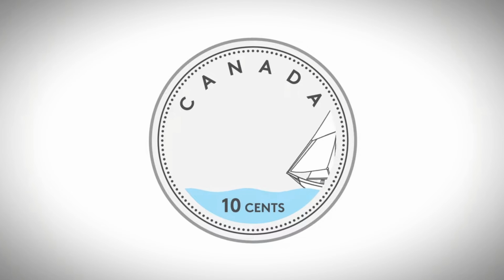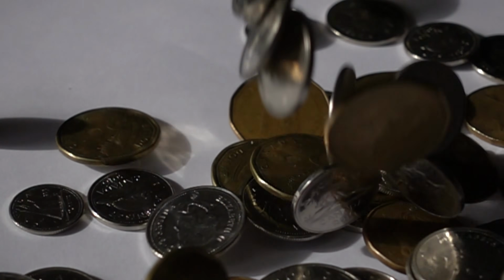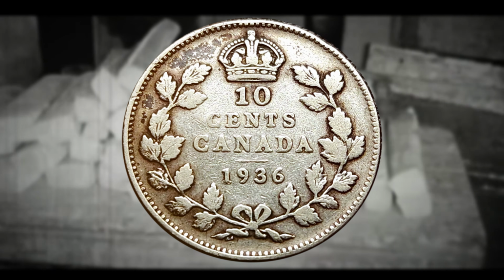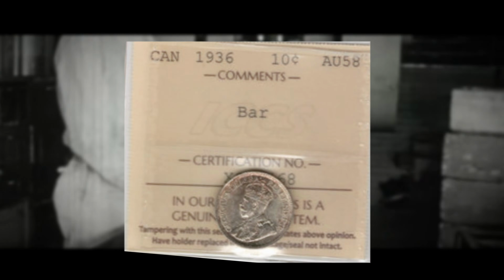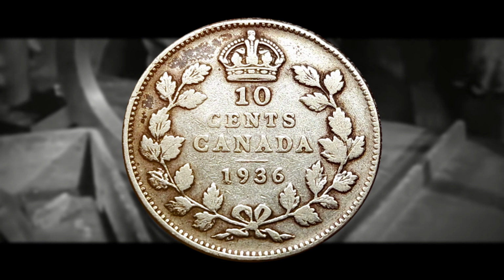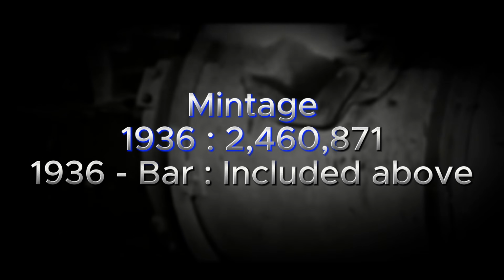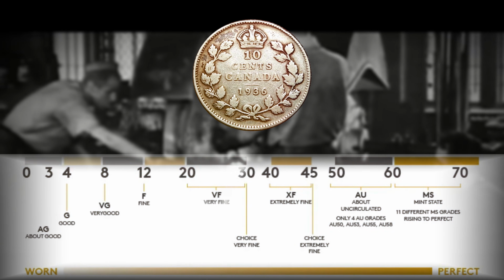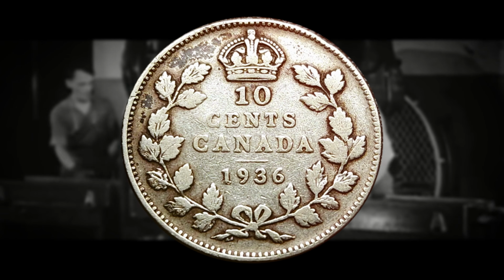$20,000.00 RARE DIME WORTH MONEY - RARE CANADIAN COINS YOU CAN FIND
Searching for error coins and rare coins continues to be a growing hobby. This is the the 1936 bar dime no mint mark error coin that has sold for Big Money!! If your coin roll hunting for rare Canadian dimes you'll want to search for this valuable dime error. Keep coin roll hunting and always remember you can find rare and silver coins without going to a coin dealer or coin shop and spending money!